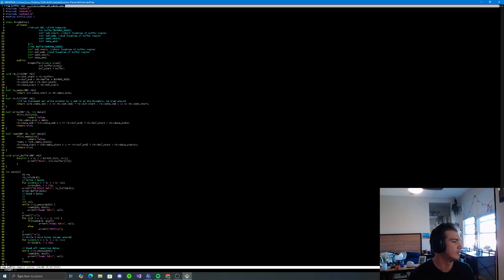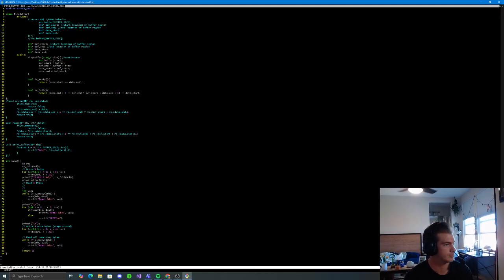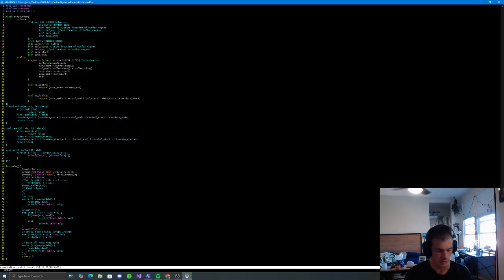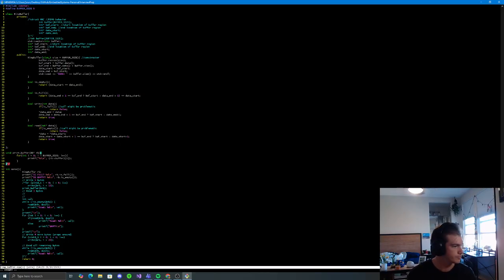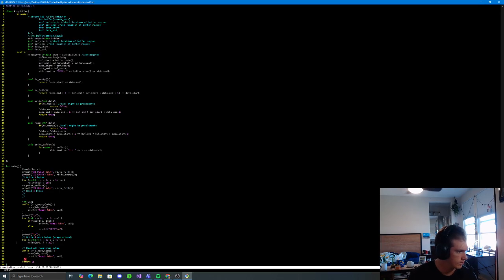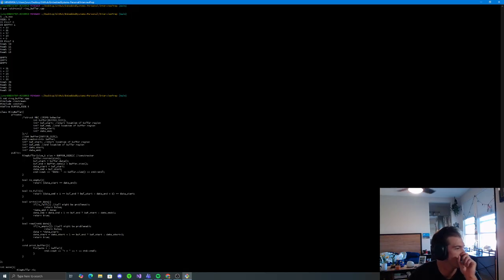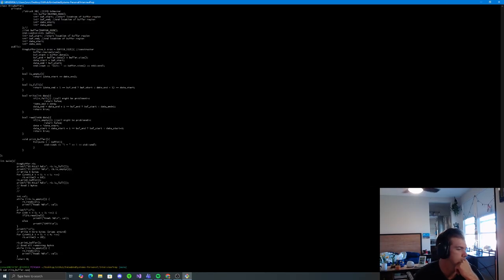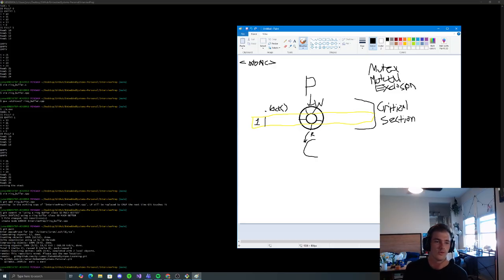Ring Buffer C++ Class Implementation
Creating a ring buffer class in C++ to lead up to a producer / consumer threading scheme.